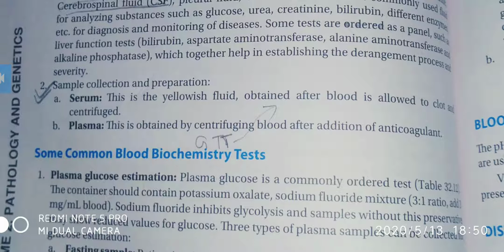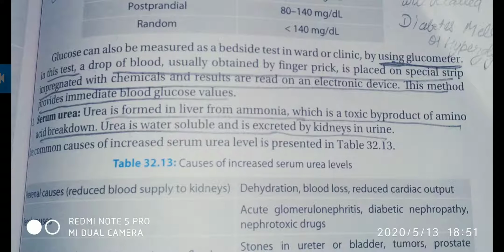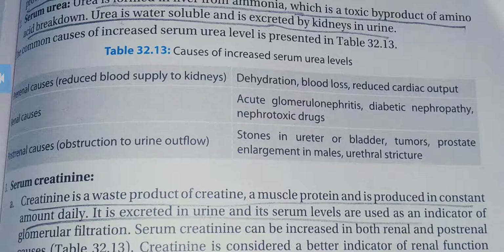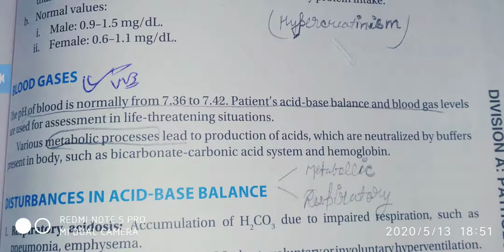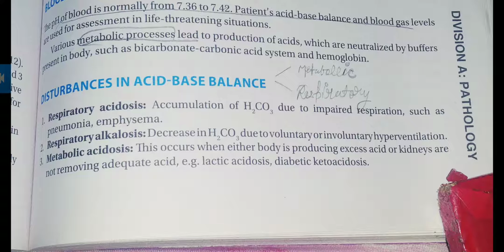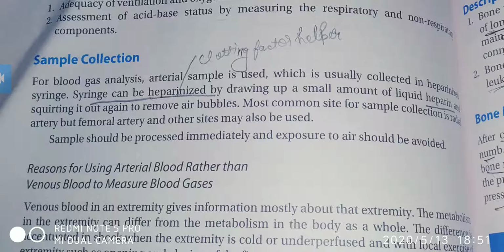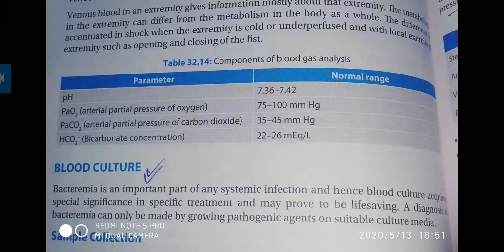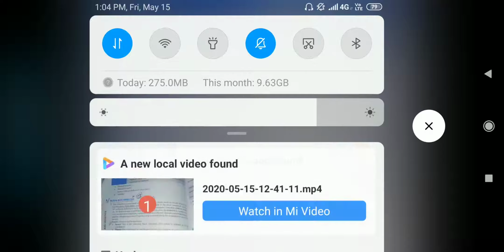Pathology for Bsc Nursing 2 year student Chapter Blood and bone marrow test - part 3